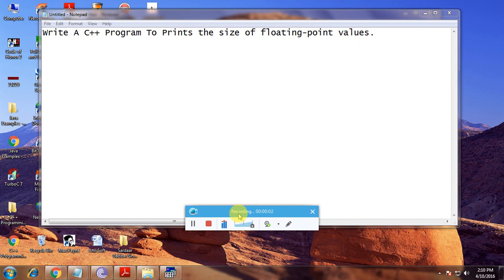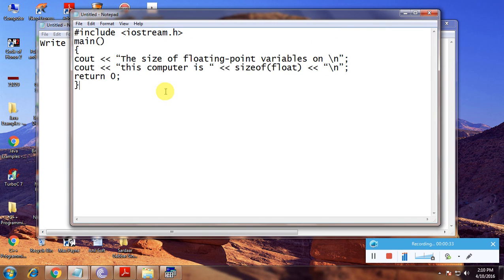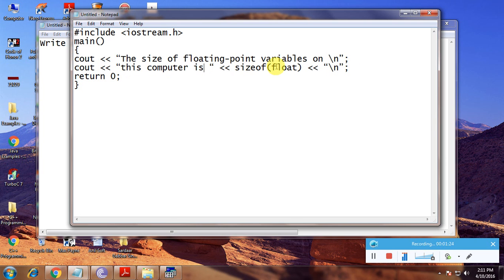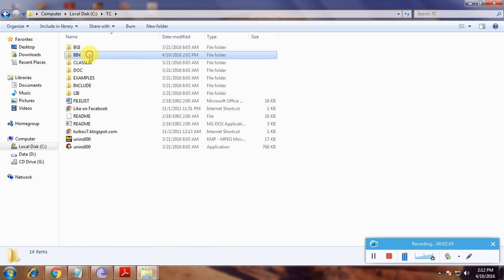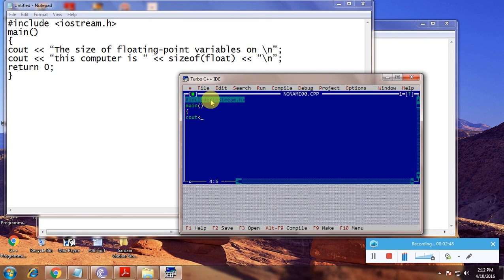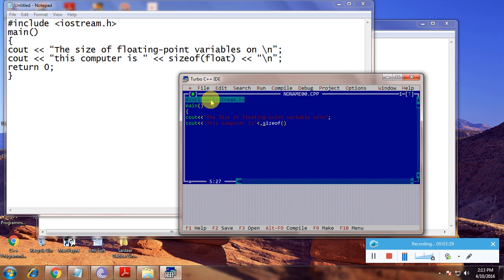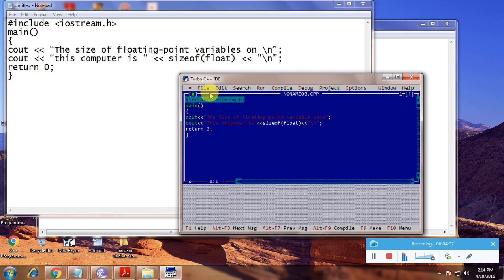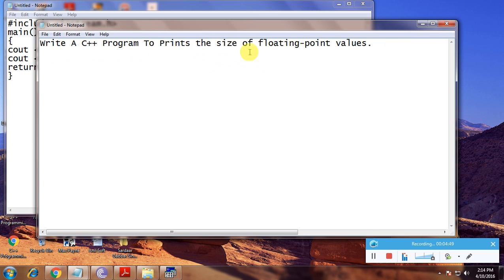Write A C++ Program To Prints The Size Of Floating point Values 28